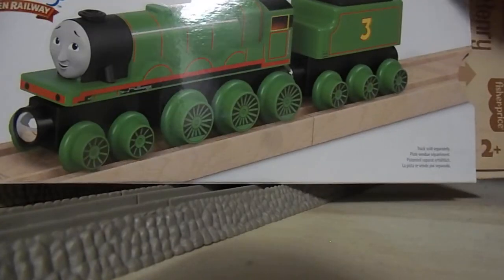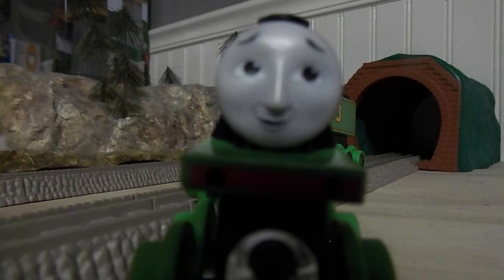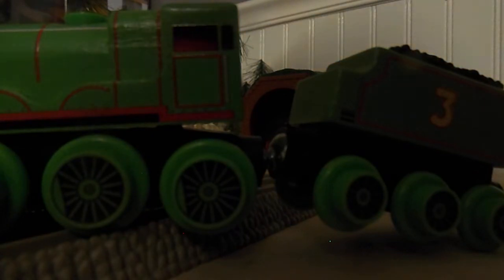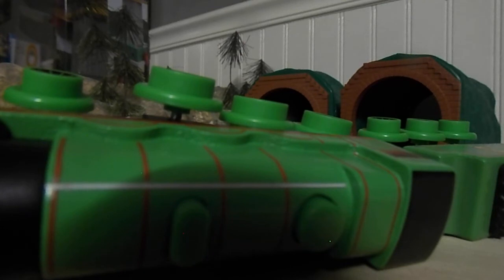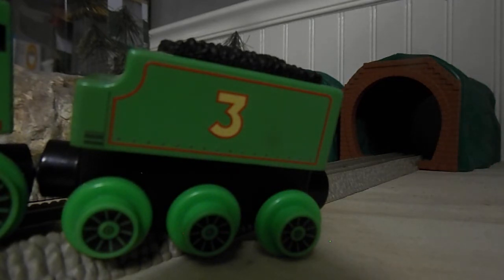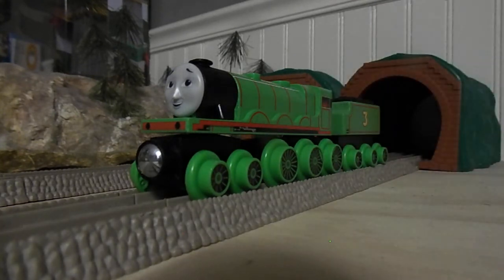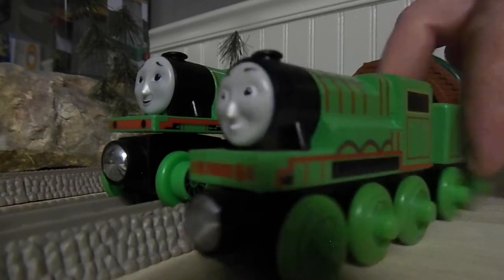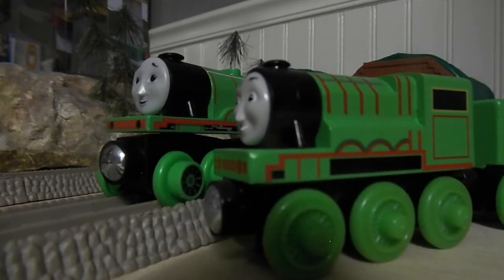The Review Of 2022 Wooden Railway - Henry - Looking Good!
Why on earth did I ever liked the wood Henry. This Henry is an improvement.